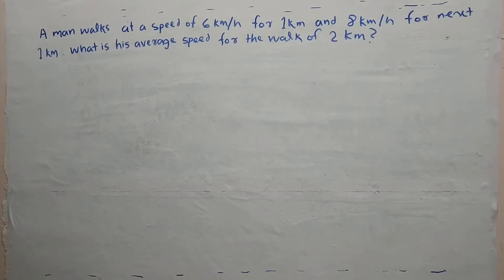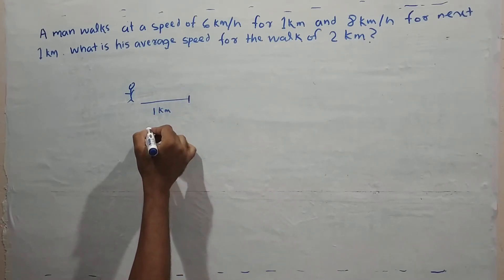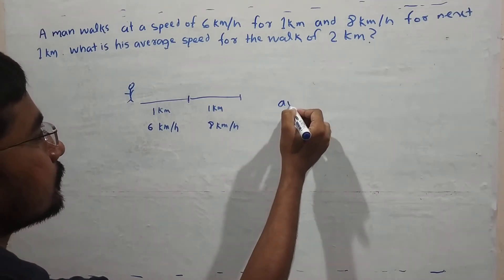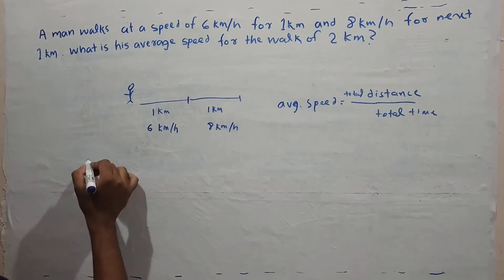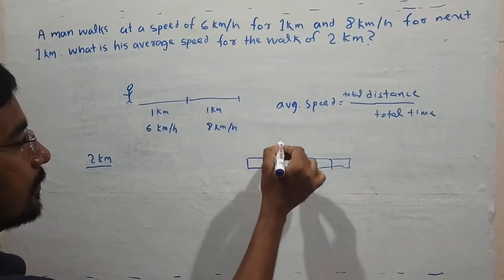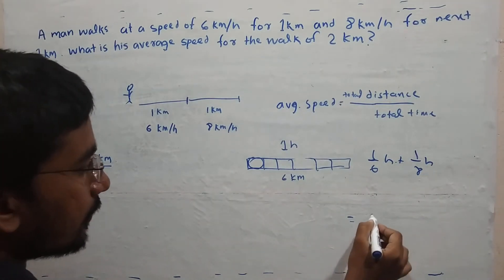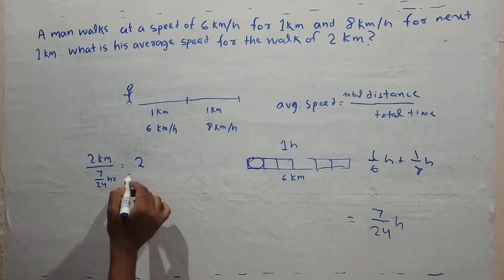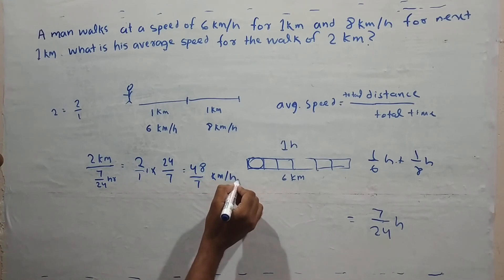Kinematics problem #3 average speed problem